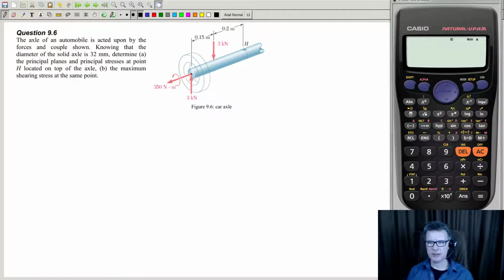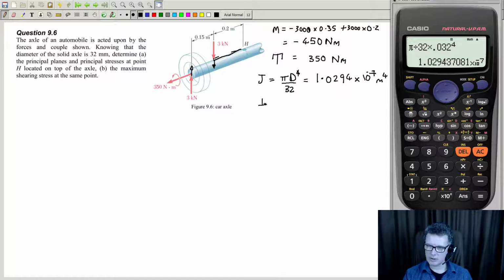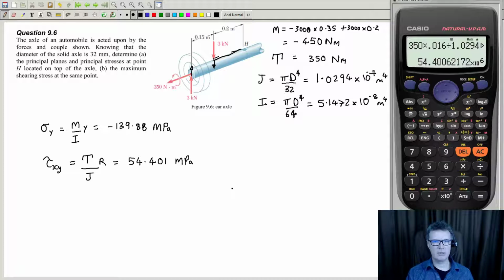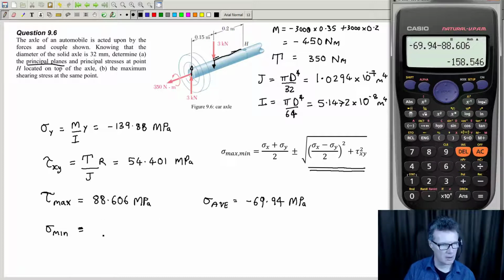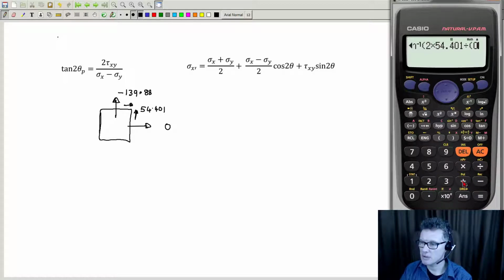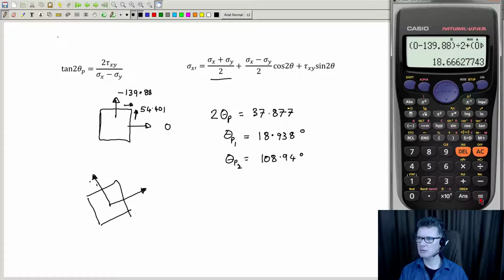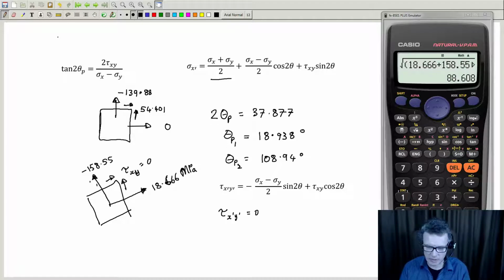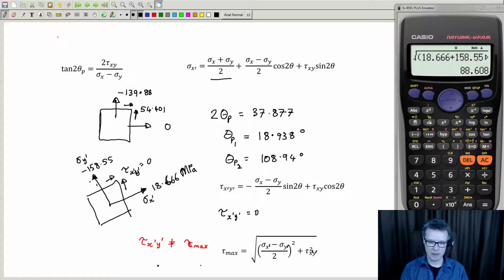Stress 2- Week 9 - Question 9.6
Beer et al., Mechanics of Materials, Problem 7.26